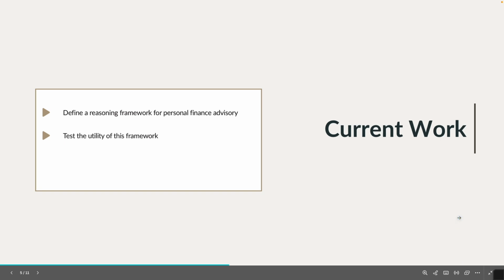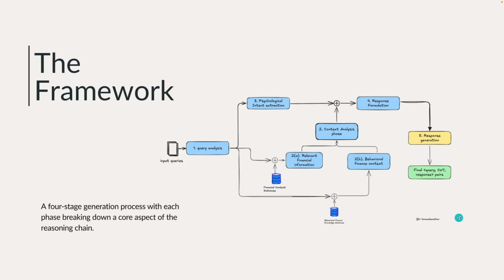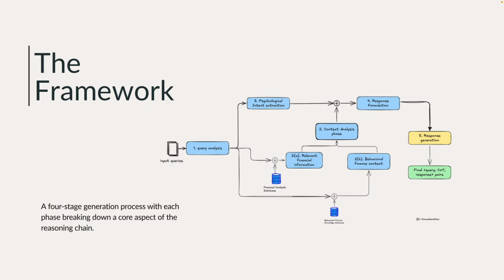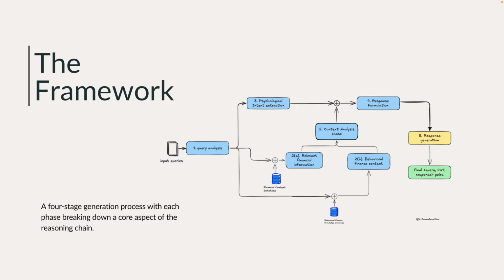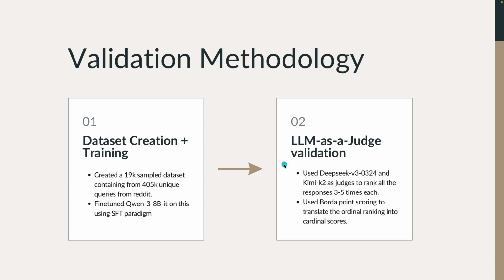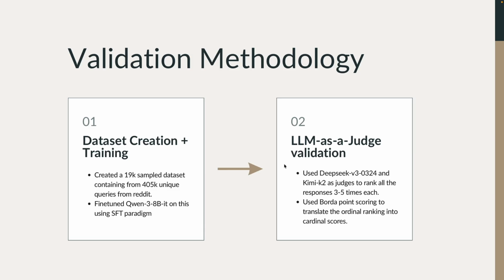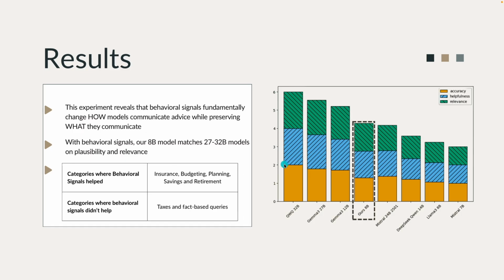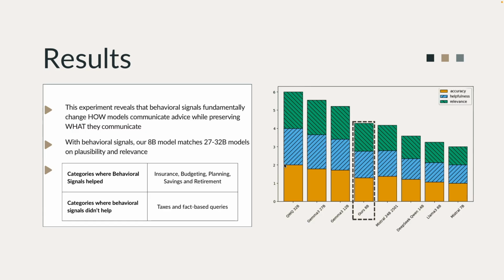A Data-Generation Framework for Personal Finance LLMs